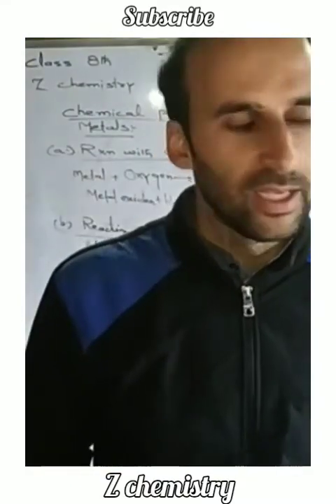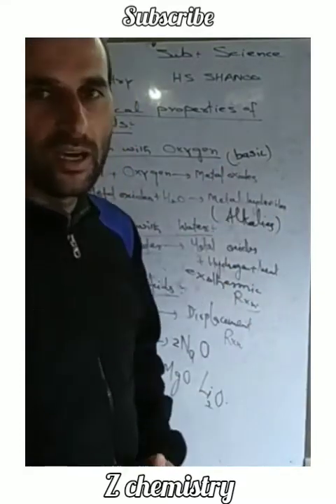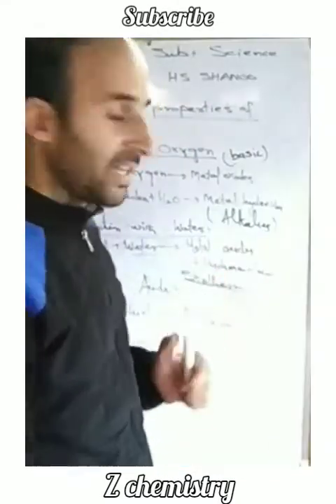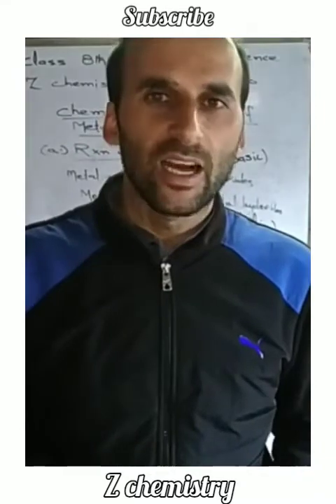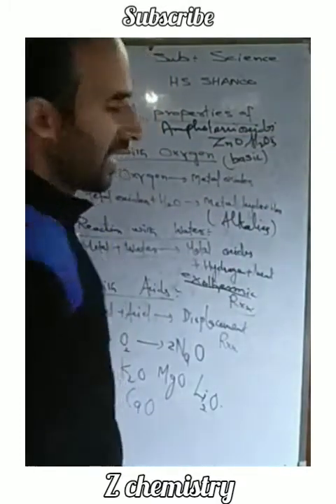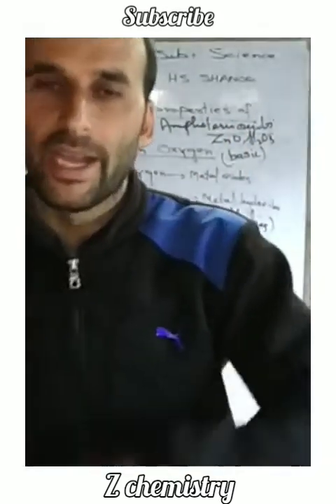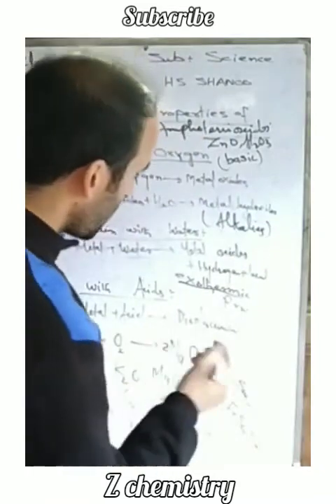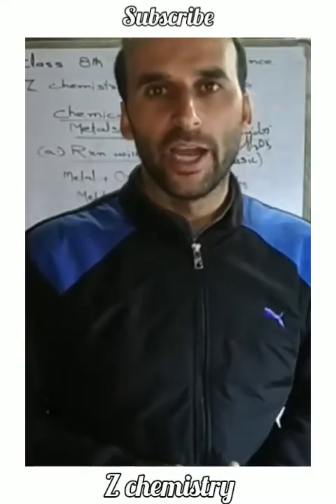CHEMICAL PROPERTIES OF METALS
ABOVE LECTURE IS ABOUT CHEMICAL PROPERTIES OF NON METALS.